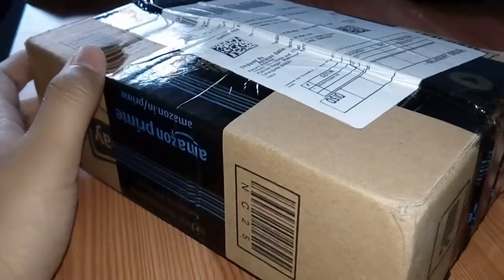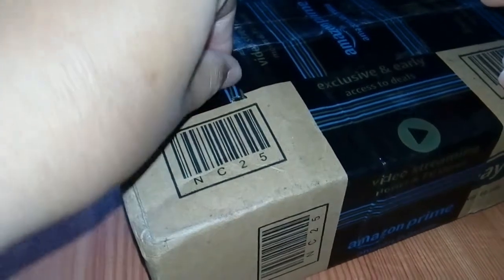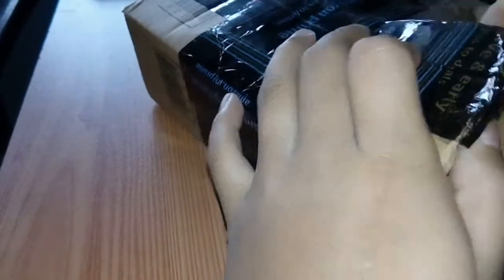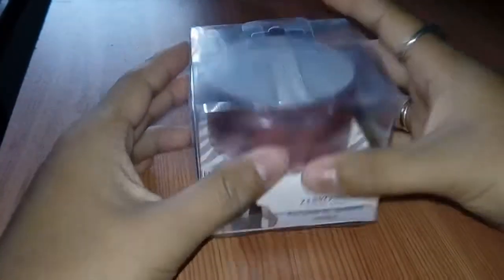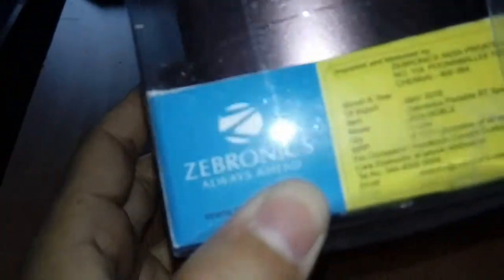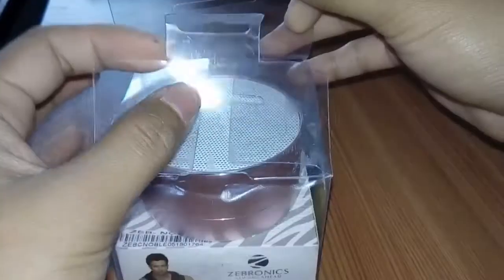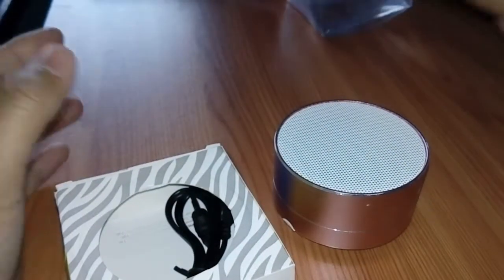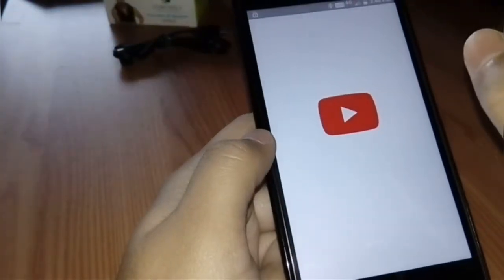Zebronics Zeb Noble Bluetooth Speaker Unboxing and Review